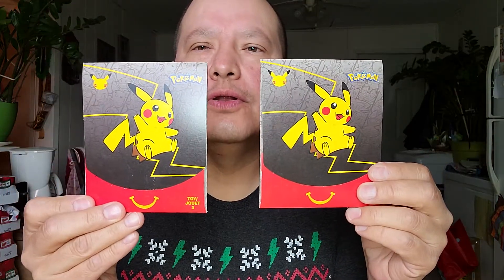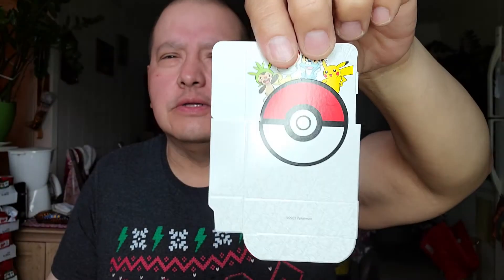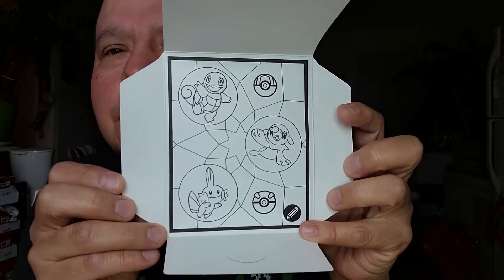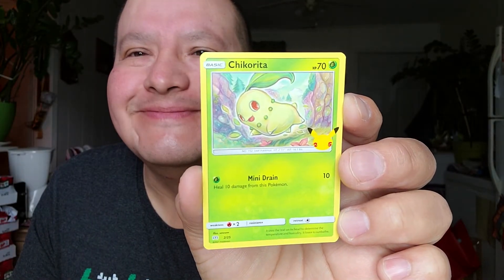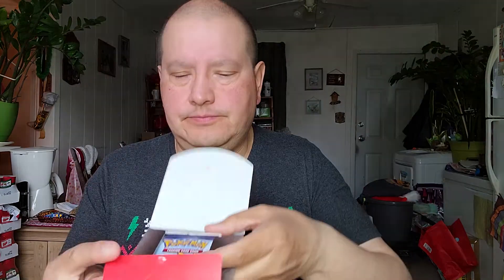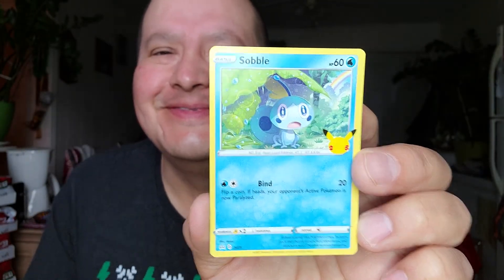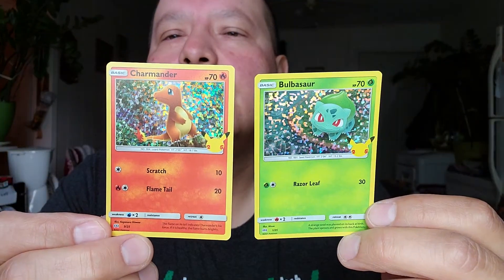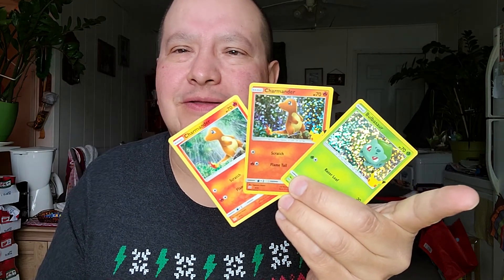Pokmon cards opening 2 packs of McDonald's pokemon cards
Pokemon cards opening pokmon cards for McDonald's